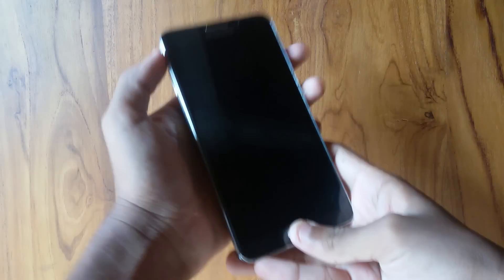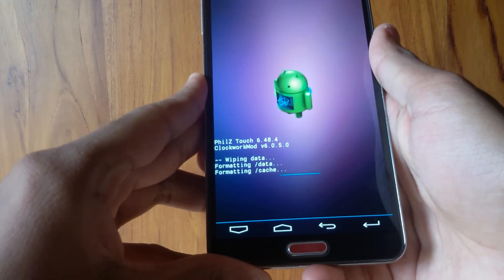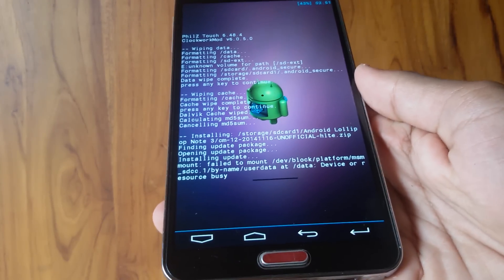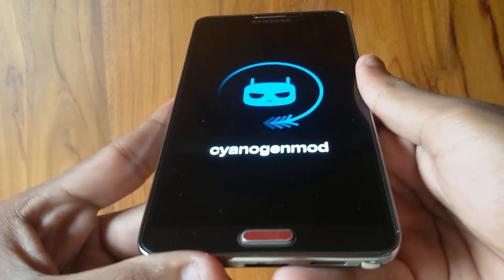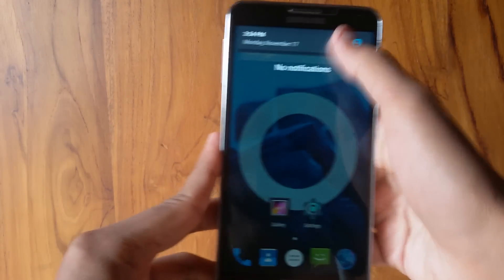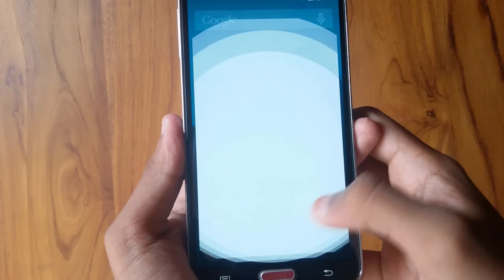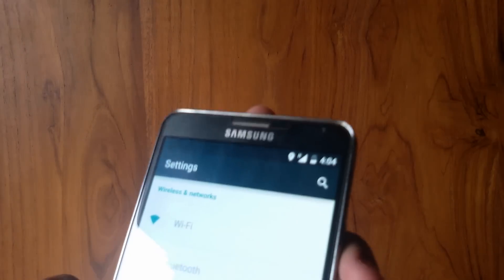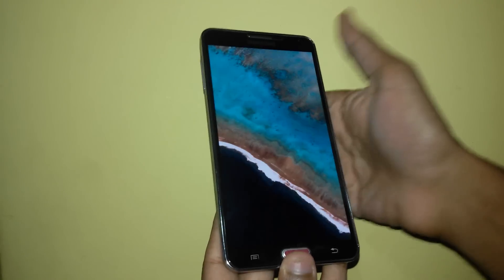HOW TO : Install Android Lollipop based "Unofficial" Cyanogenmod 12 on to the Samsung Galaxy Note 3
It's Finally Time! Android Lollipop is here for the Galaxy Note 3.

This Rom was Ported for the Note 3 by XDA Senior Member "Jamal2367". This is an Alpha Build (Build 1) of Cyanogenmod 12.

Don't forget to show the developer some love by Hitting the “Thanks” button over at XDA and also by Donating. You can Donate to the developer of the Rom by Clicking on the Donate Button Below.

You need to be rooted, so if you're not Rooted, you can root your device by checking out the related forum over at XDA Developers, You can also contact me if you're unable to find a safe method, so that I can send you the link.

Let me know what you think and If you have a Note 3, Don't forget to give this a try.

***This Will not work with the N900***